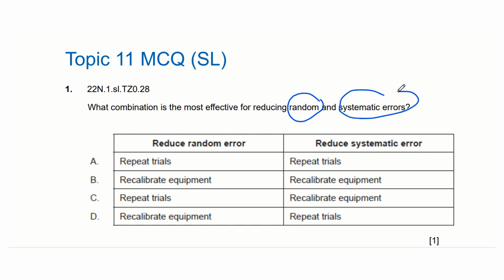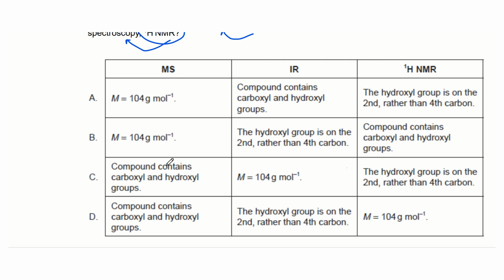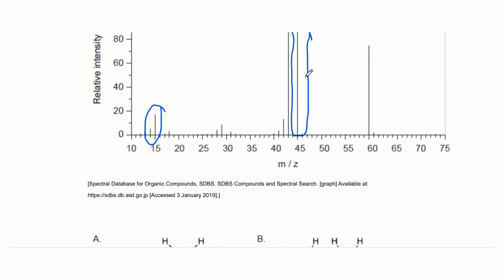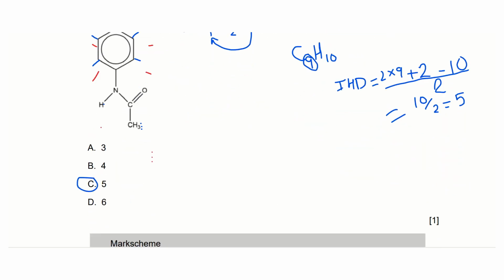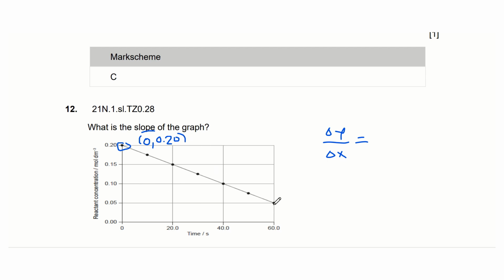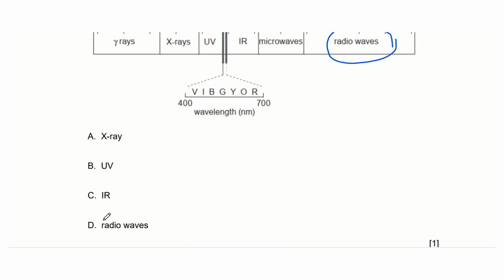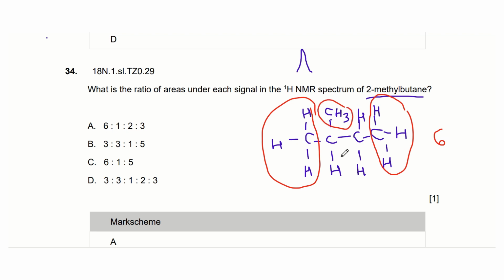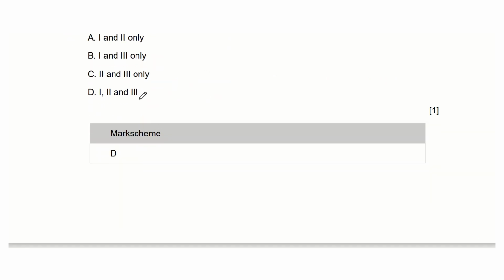Topic 11 MCQ solved questions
Tips and tricks to solving topic 11 IB Chemistry MCQs (SL)